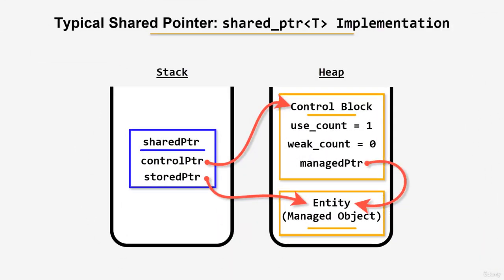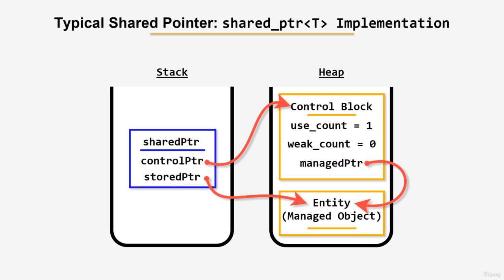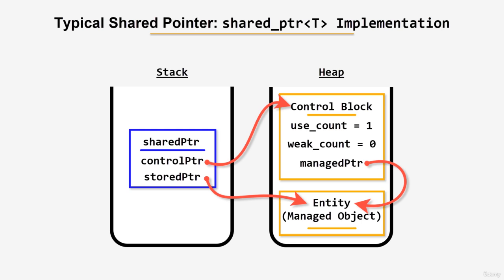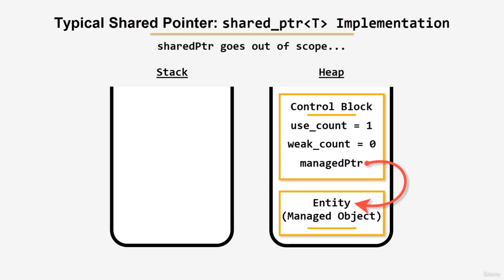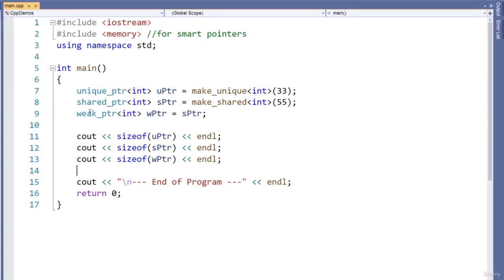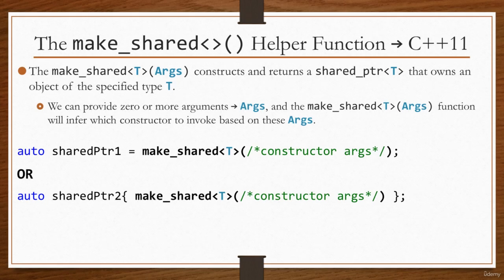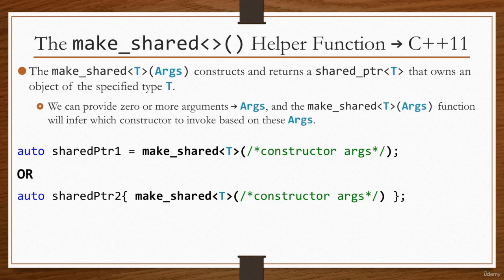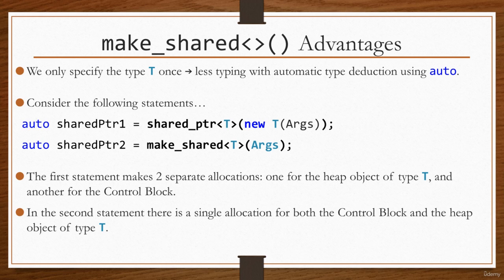15 Shared Pointer Implementation Technicalities